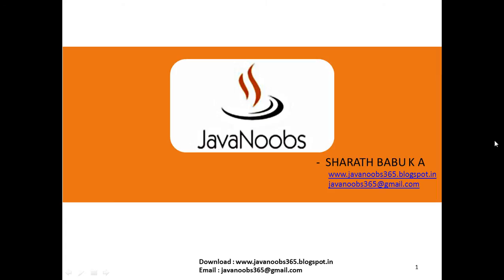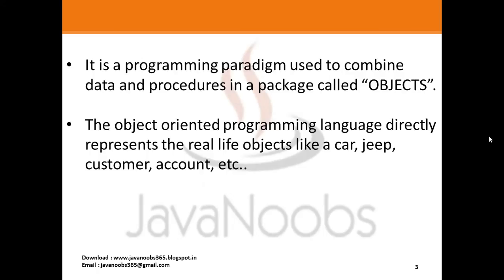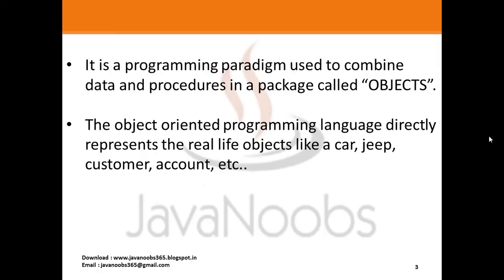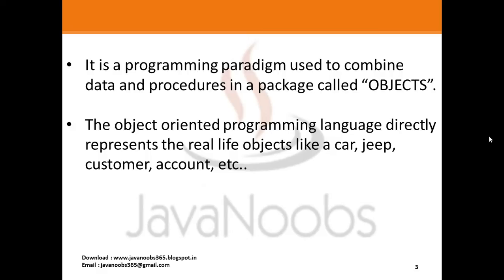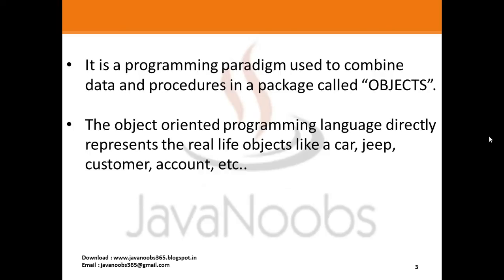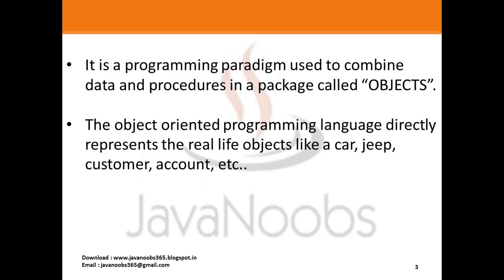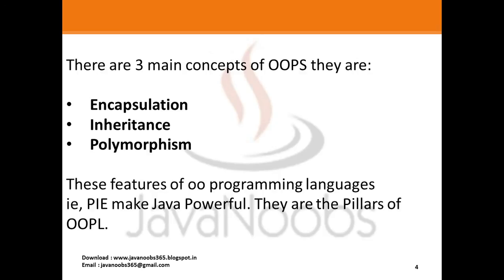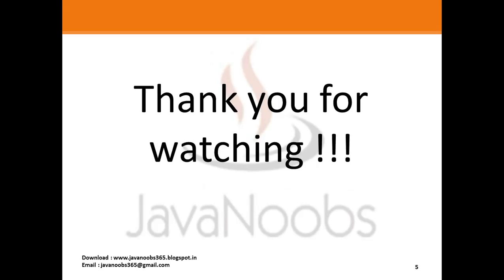Object Oriented Programming - Q 01) What is oop what are the concepts in it ?